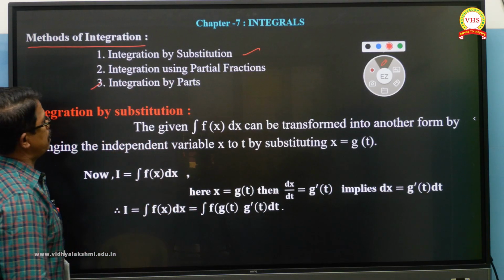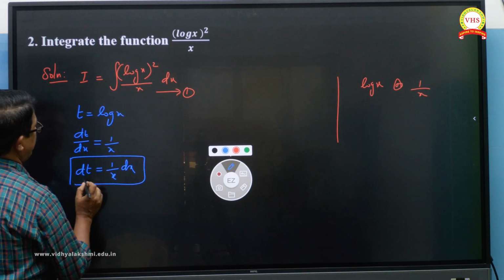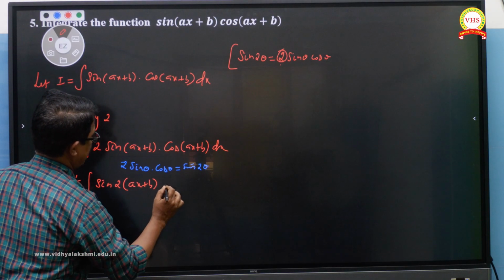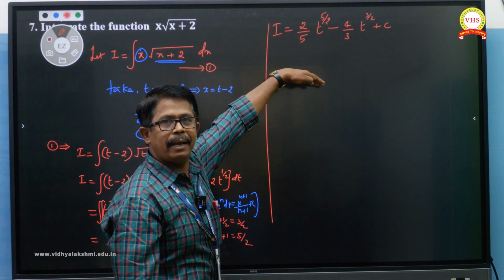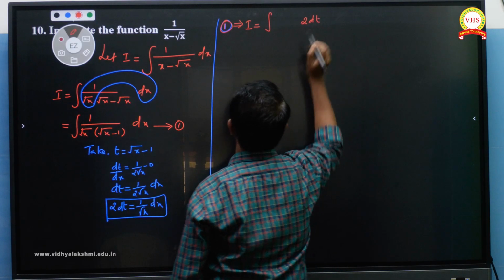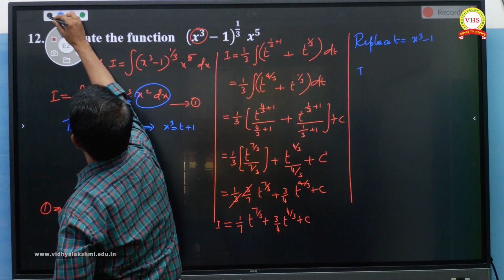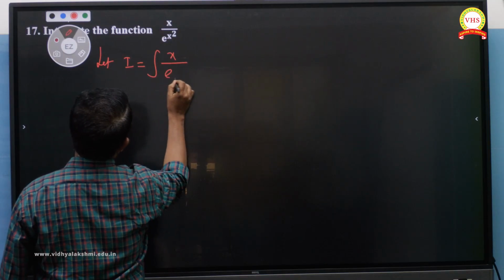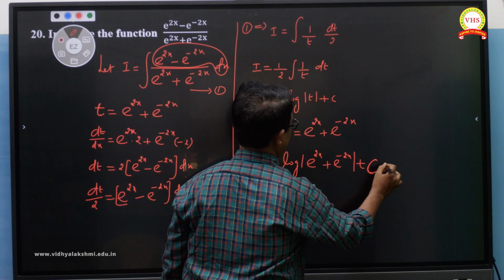Chapter 7 Integral Excerise 7.2 (Qn 1 to 20) CBSE Class12